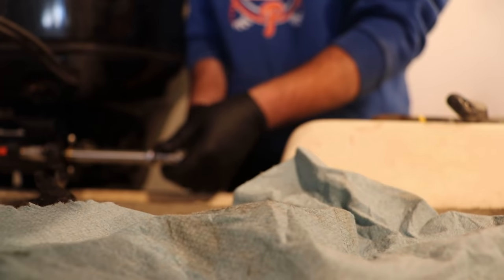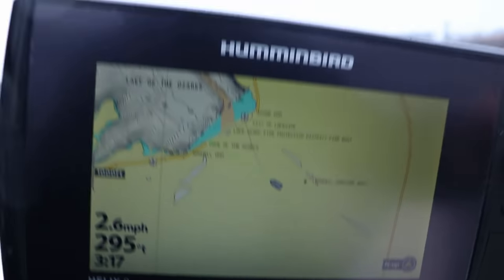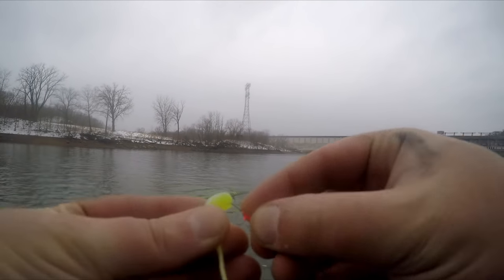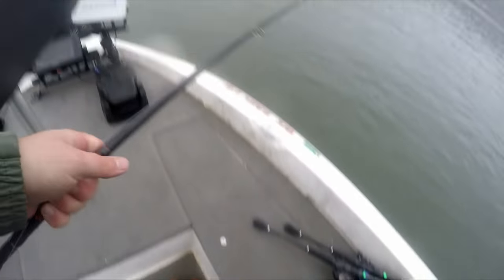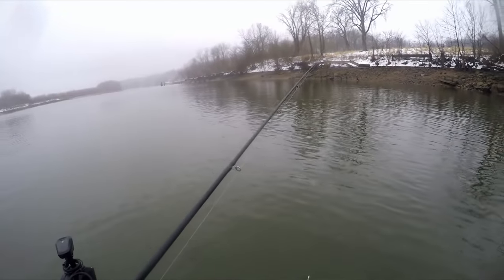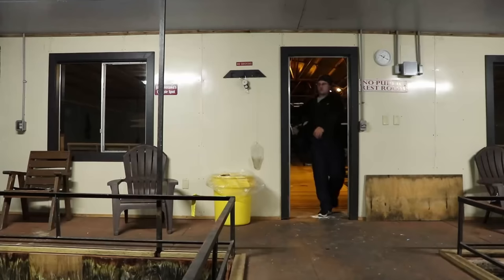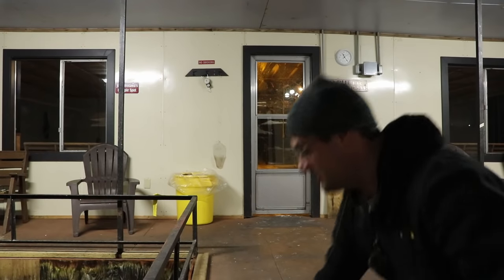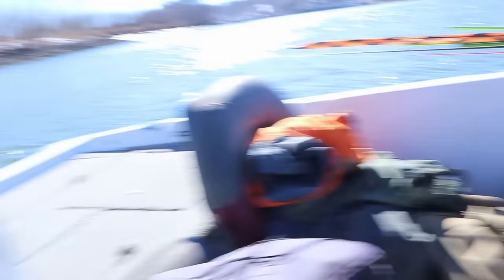Catching Prehistoric Fish on ICY River (Lake of the Ozarks Tour 2021 ep. 1)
Lake of the Ozarks 2021 Day 1 and 2
Crappie fishing the Osage river below the Bagnell Dam, I managed to catch not just one, but two Prehistoric Paddlefish, aka Spoonbill.

19:30 - 20:30  How to create counter map on Garmin Echomap (Quick Draw Counters)

Piscifun Carbon X 1000 reel
15lb braid

Fishing Gear*
Spinning Rods ACC Crappie Stix ://
Casting Rod
Favorite Reel
Casting Reel

Camera Gear*
Big Camera
LAV Mic
Cheap Gopro
Editing Software
Big Camera Mic
Small Tripod
Big Tripod
Wide Lens